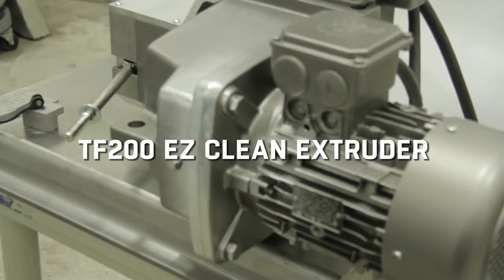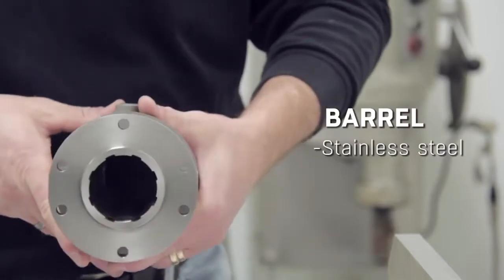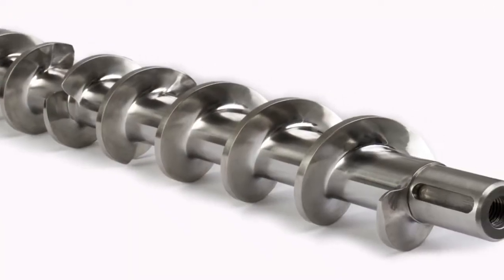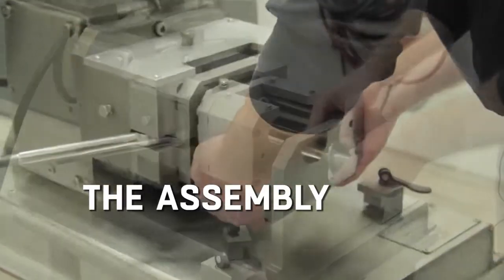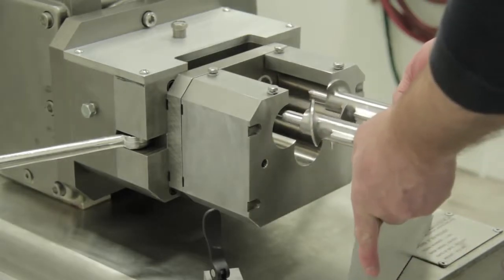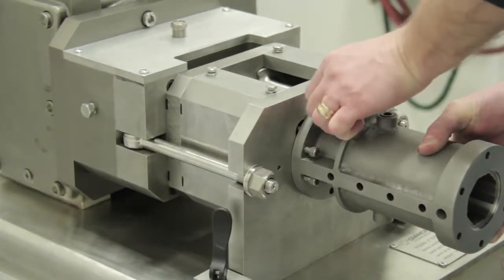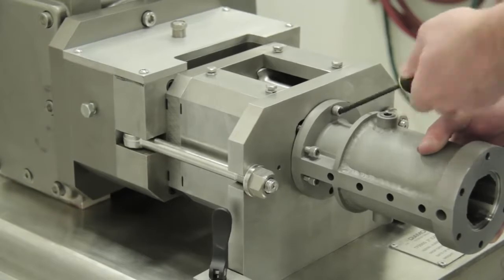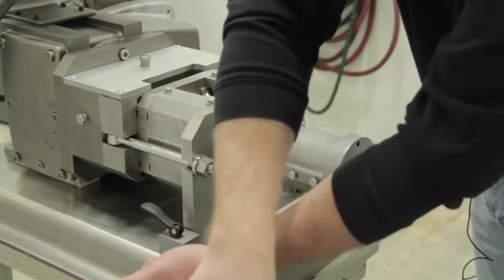Extruder Cleaning and Maintenance - Parts Breakdown and Assembly 2 inch Extruder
Built to handle the hard stuff — Petrochemical Catalysts, DeNox Catalysts, Carbon, Rubber (EPDM and Recyclable), Silicone, Clay, and Ceramics — as well as Food Manufacturing (Confectionary, Pet Food, Pasta).